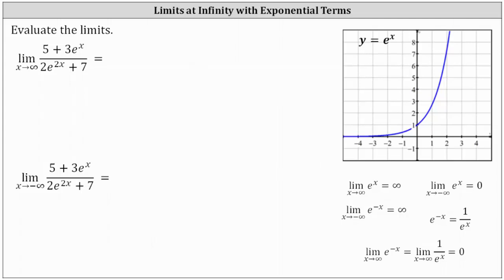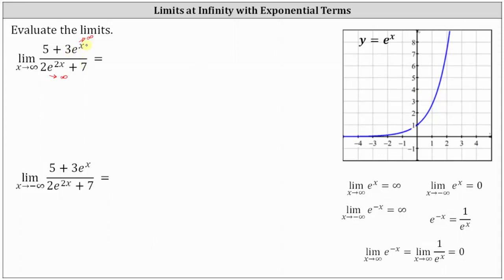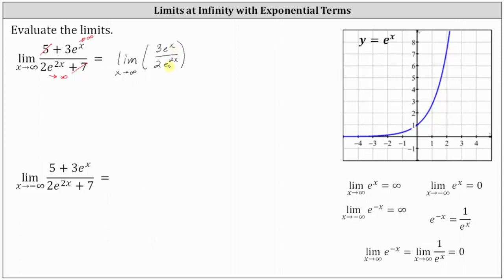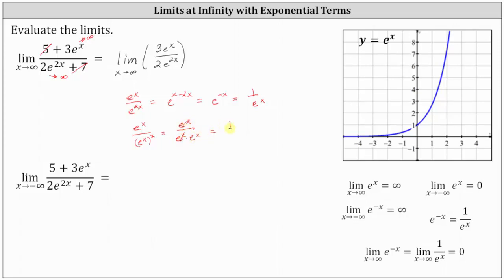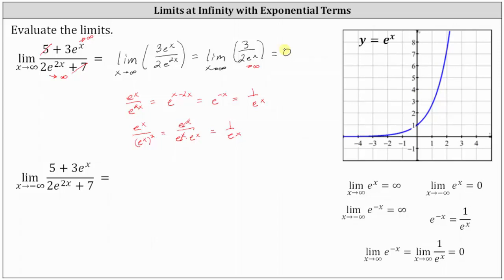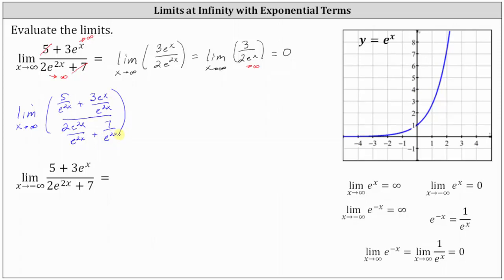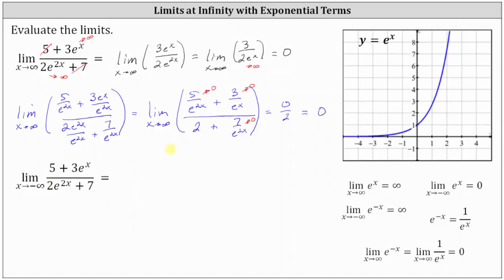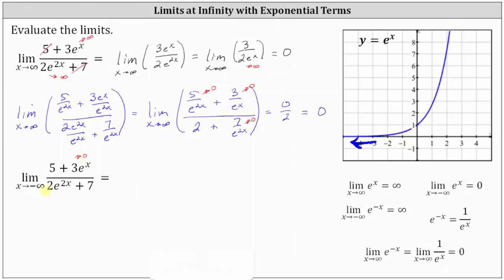Determine Limits at Infinity of Quotients Involving Exponential Terms: 2 Methods (Ex 2)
This video explains how to determine limits involving quotients of exponential terms.